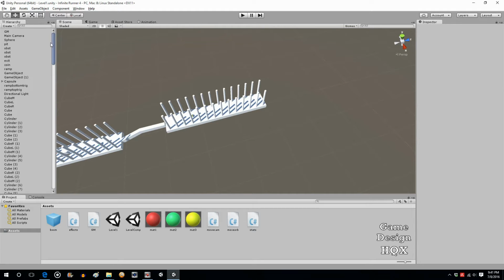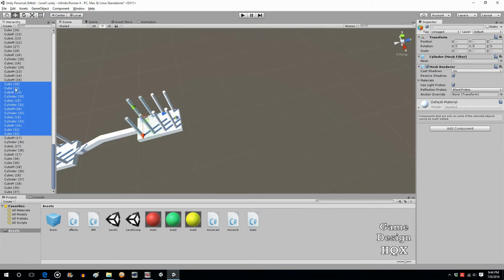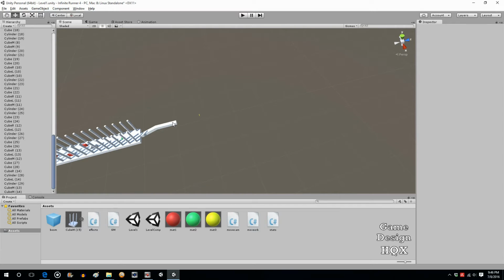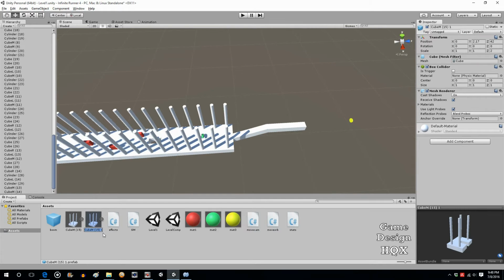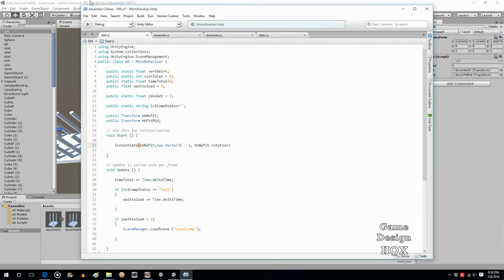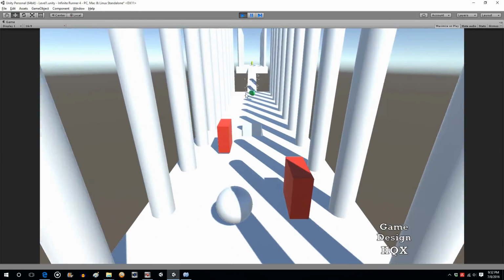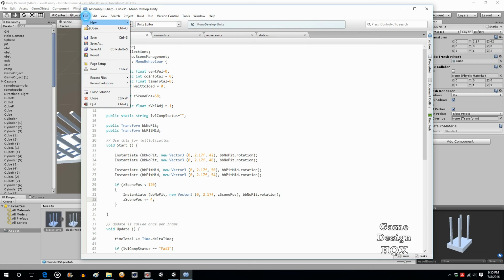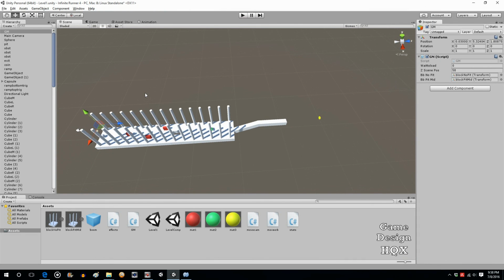Unity 5 - How to Make an Endless Runner Game - Part 9